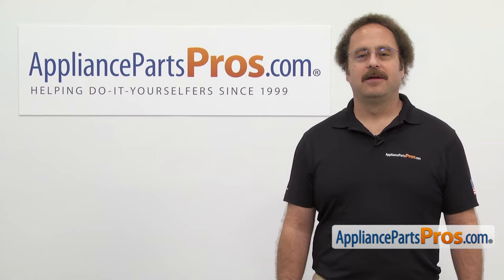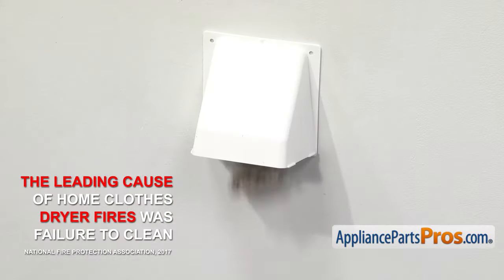Gas Dryer NOT Drying or Taking Too Long - TOP 7 Reasons & Fixes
Gas dryer not drying or taking too long to dry? - Top 7 reasons and EASY DIY instructions to get your Gas Dryer back to working order. Reason #1 - Restricted Air Flow...

Reason #2 - your gas dryer not drying Dryer Blower Wheel

Over 90% of orders delivered in 1-2 days with guaranteed overnight shipping available!

Reason #3 your gas dryer takes too long to dry - Dryer Gas Valve Solenoids

Reason #4 - your gas dryer won't dry clothes Dryer Thermistor

Reason #5 - your gas dryer taking too long to dry Dryer Drum Felt Seal

Reason #6 - Dryer Cycling Thermostat

Reason #7 - Dryer Moisture Sensor

This "Top 7 Reasons YOUR Gas Dryer Not Drying or Taking Too Long to Dry" video covers all major brands of dryers, including: Whirlpool, Sears Kenmore, Samsung, LG, GE, Maytag, Amana, Roper, Frigidaire Electrolux, Inglis, Kitchenmaid, Magic chef, Speed queen, Norge, Montgomery wards, Jenn air, Kelvinator, Admiral, Bosch, Crosley, Gibson, Hotpoint, JC Penney, and others.

Since 1999, AppliancePartsPros.com has helped millions of people repair their broken appliances by providing high quality original parts at well below retail prices, free tech support and troubleshooting, and award winning customer service! Over 90% of orders delivered in 1-2 days with guaranteed overnight shipping available! 365 days to return any part. Expert, friendly, US-based customer support team.